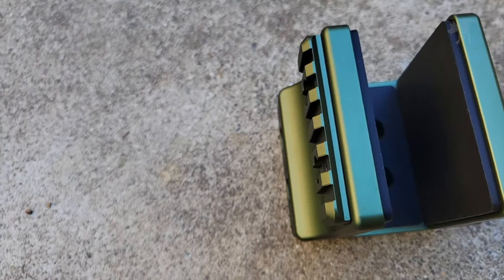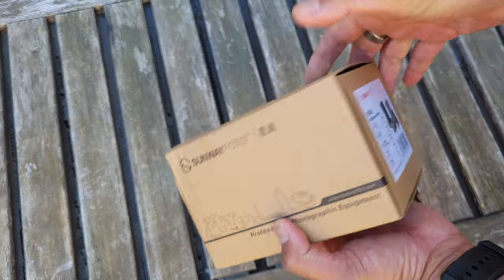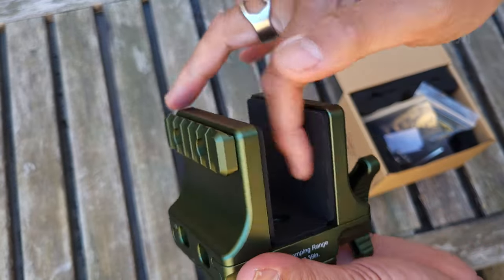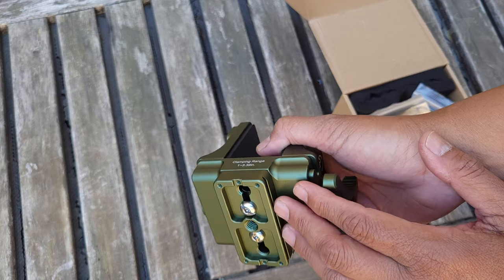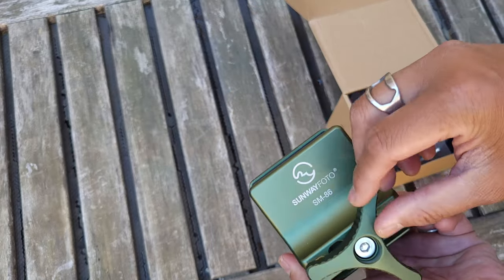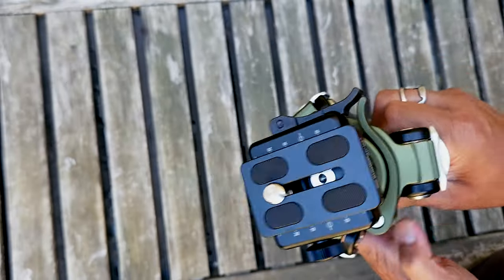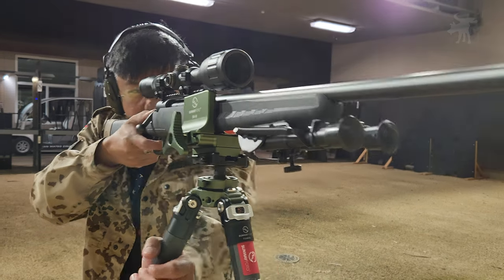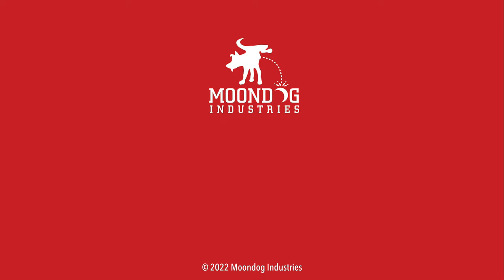Sunwayfoto SM-86 Saddle Mount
Sunwayfoto sent me this SM-86 saddle mount to test with their T3240CS tripod.

STAFF
Producer: Giselle Palacios-DelMundo
Line Producer: Tony "STICK" Samaniego
Line Producer: Scott "SCOOTY" Mitchell
Line Producer: Darryl "PARABELLUM" Russell